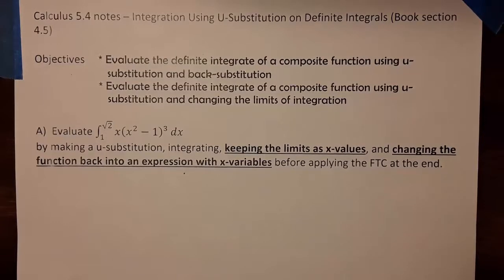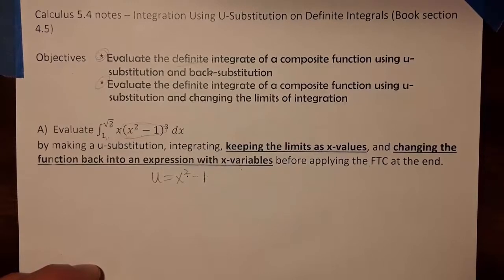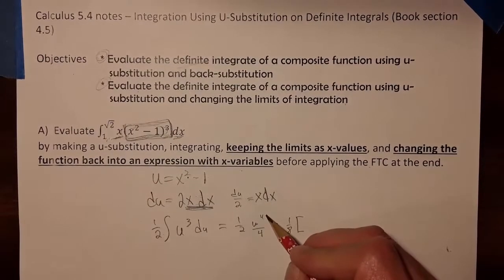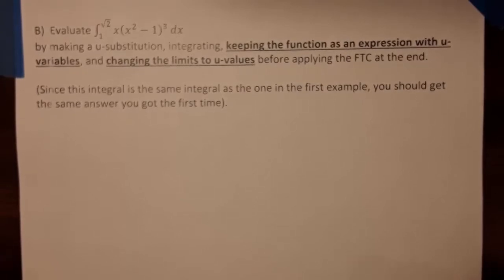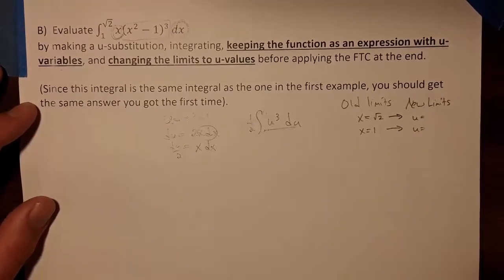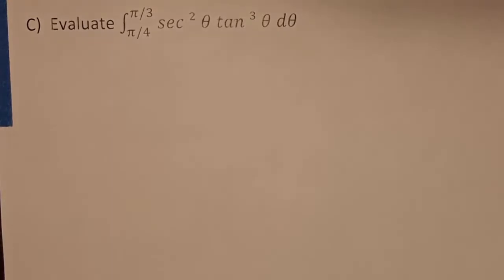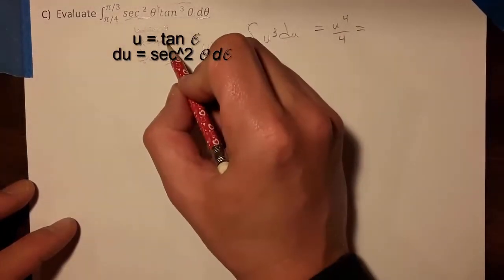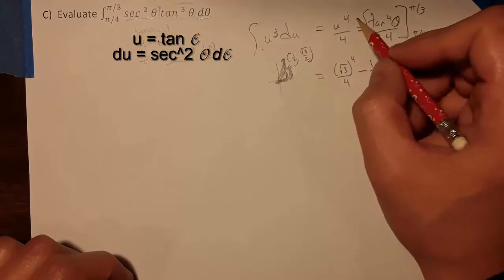Calc Vid 5.4 A-C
Definite integration using u-substitution, including change of limits